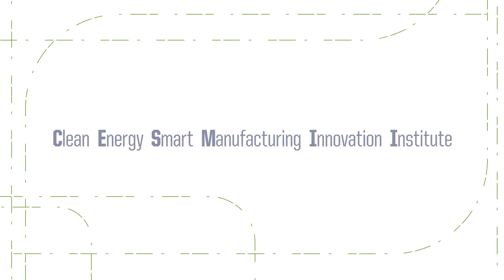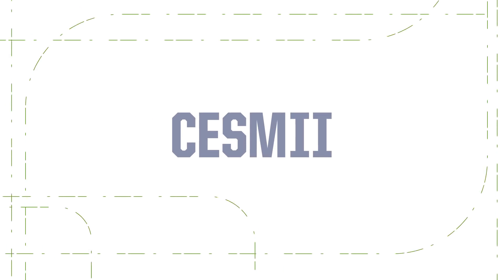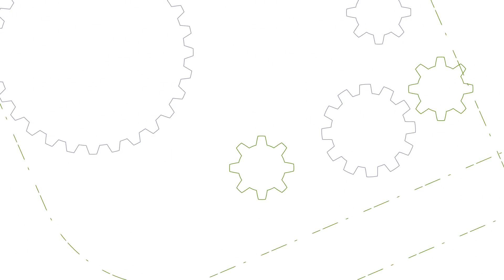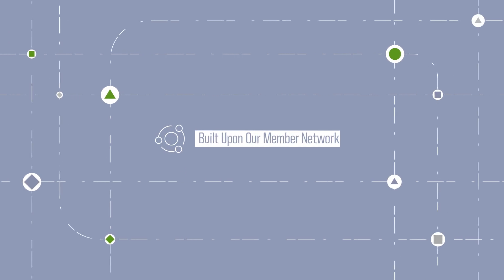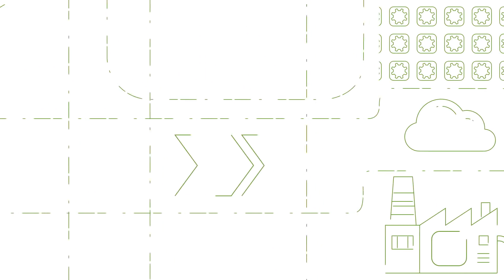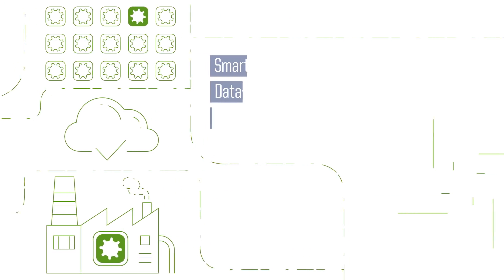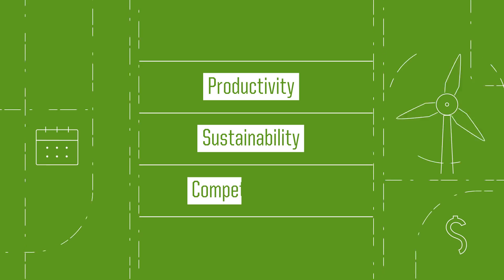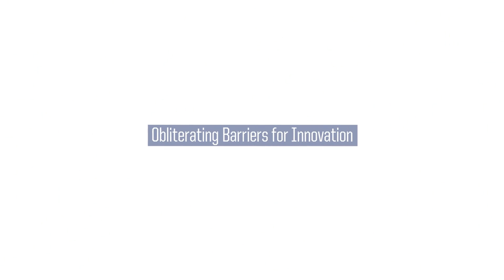CESMII - Who We Are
CESMII is the US' national institute on Smart Manufacturing, ensuring the power of information and innovation is available to all who touch US manufacturing.